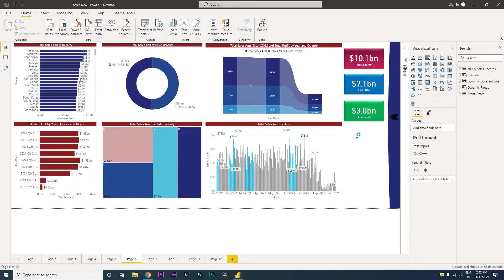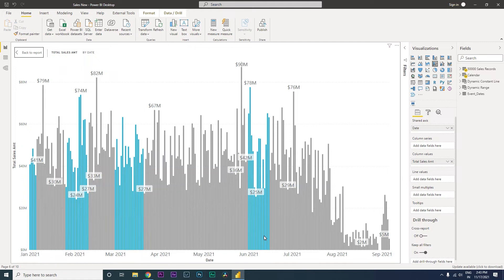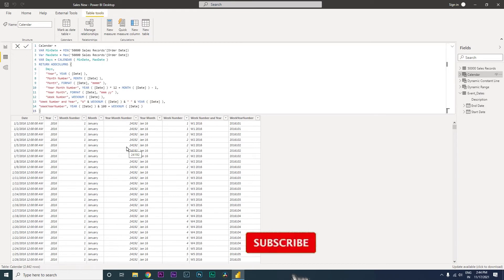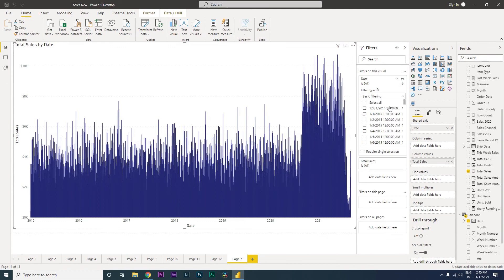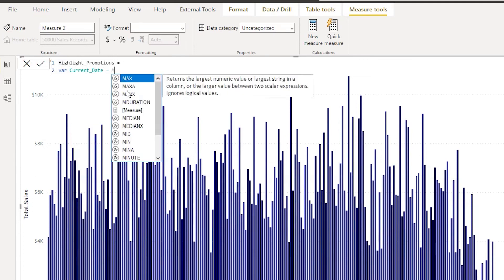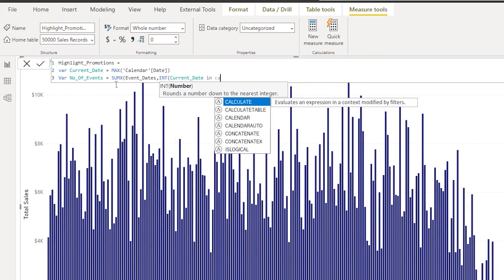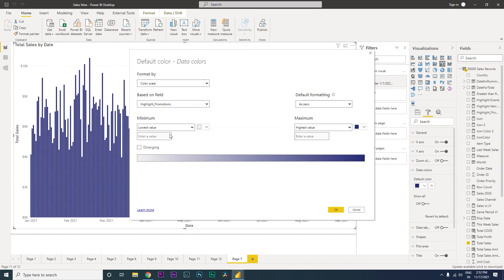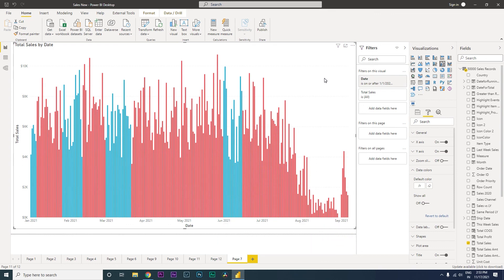Highlight Events/Promotions in a PowerBI Chart | MI Tutorials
Highlight Events/Promotions in a PowerBI Chart and take your visuals to next level.. This is an amazing Conditional formatting technique in PowerBI | MI Tutorials